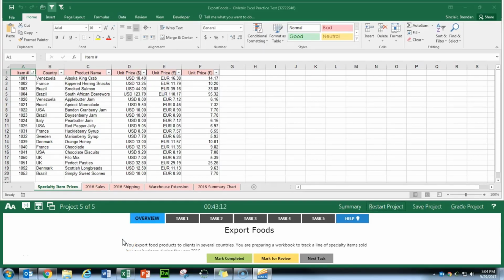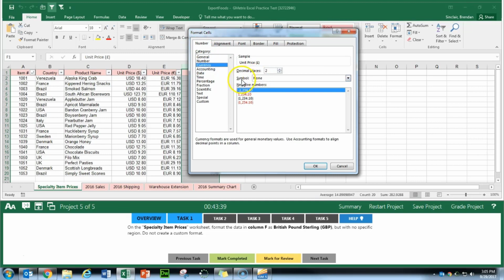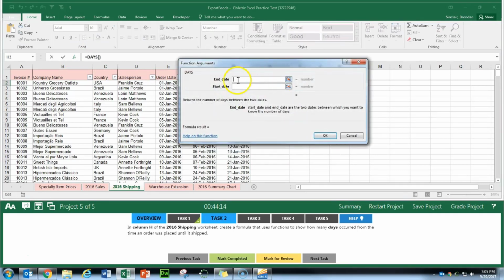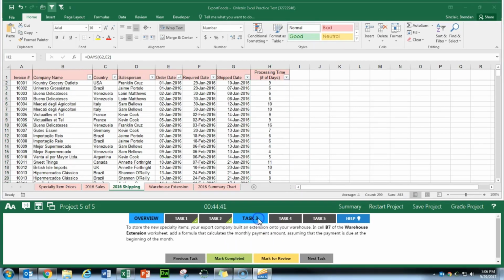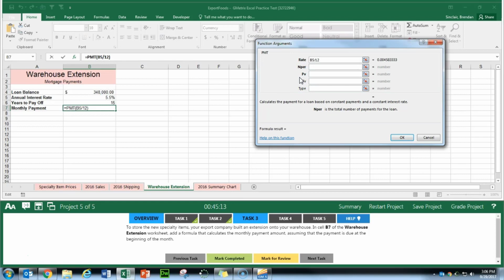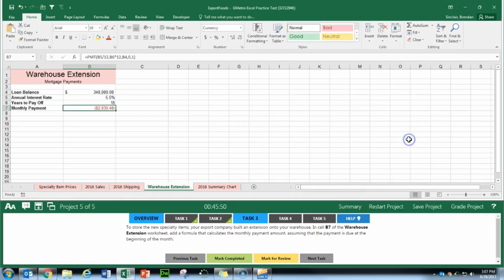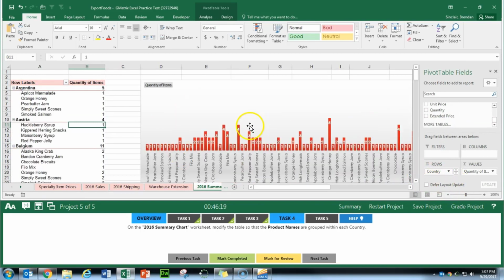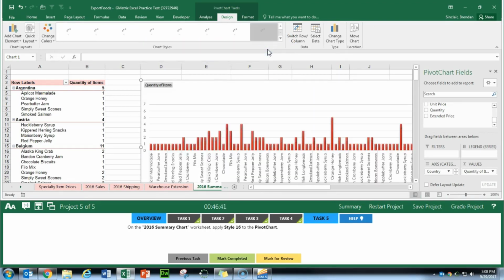GMetrix Excel Expert 2016 Practice Exam 1 - Project 5 (Export Foods)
RECOMMENDED READING